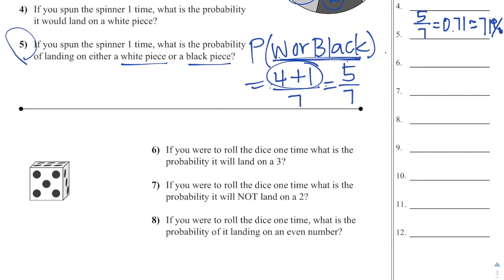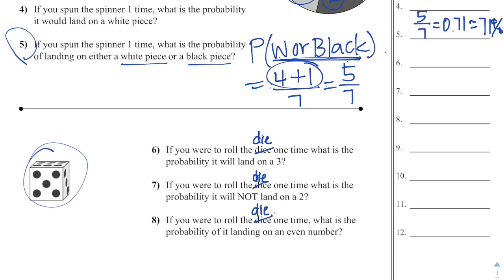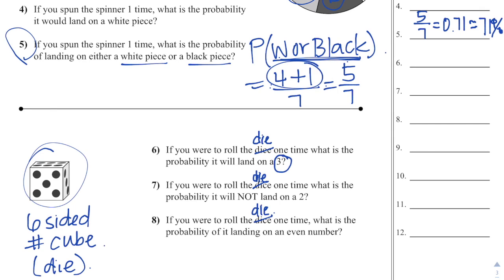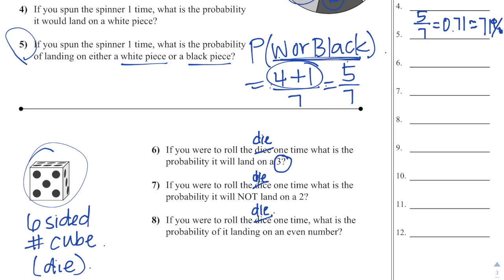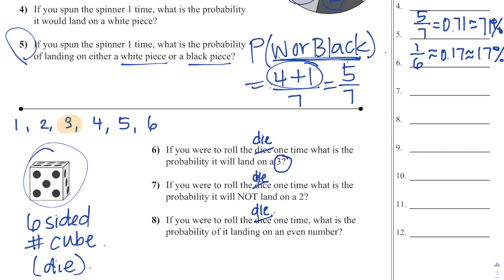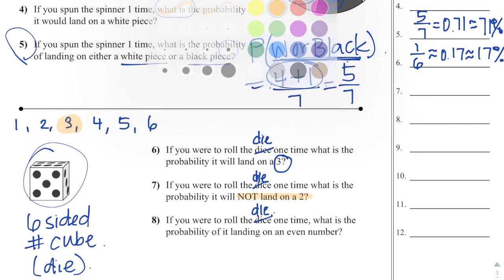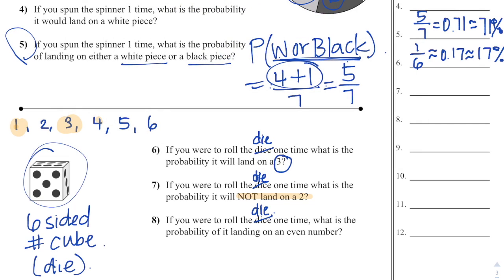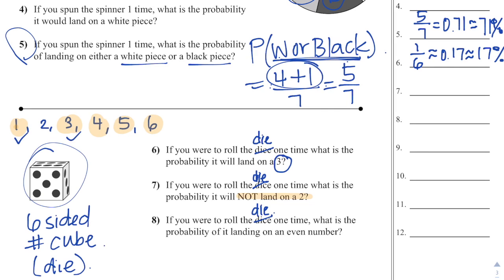Section 2-BackPage Math 7-525PWS Tutorials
This video is about Section 2-BackPage Math 7-525PWS Tutorials